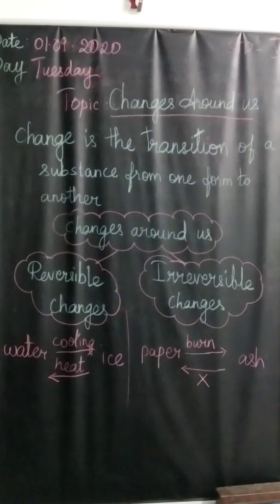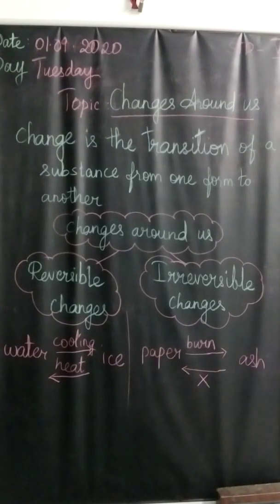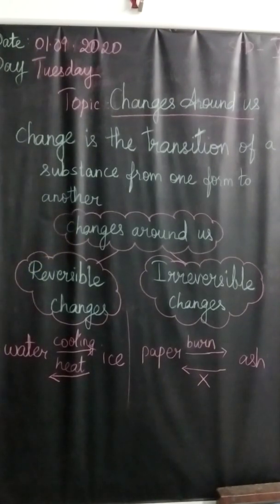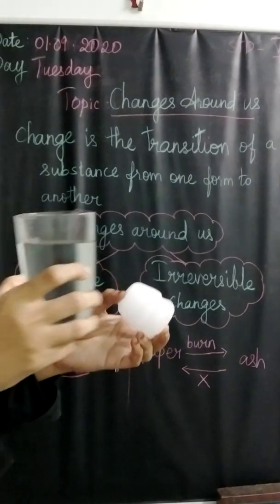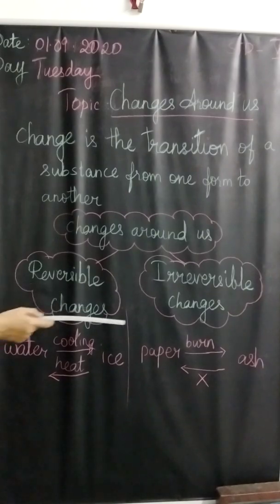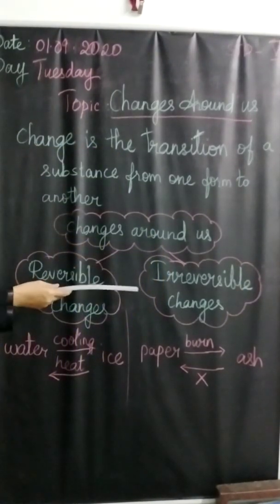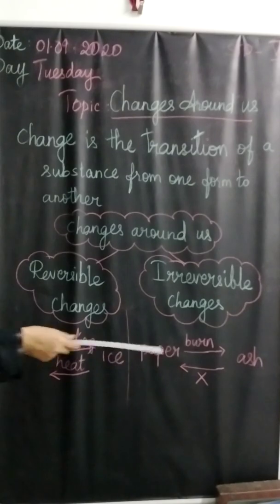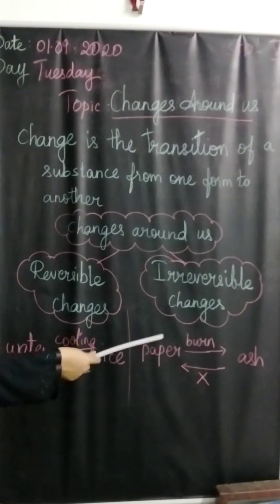Changes around us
V std- science